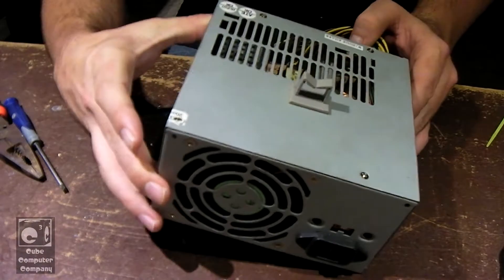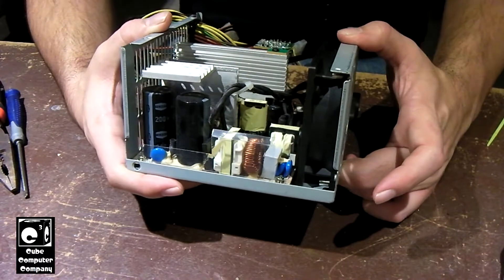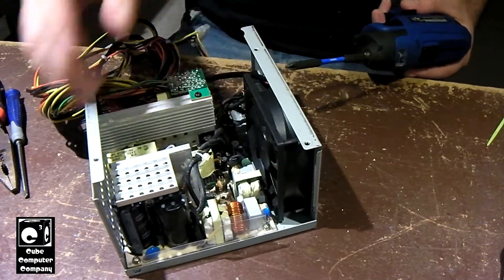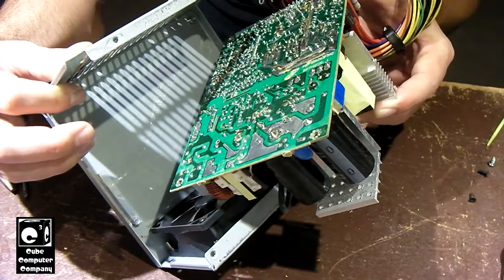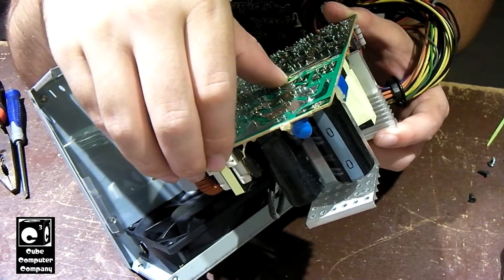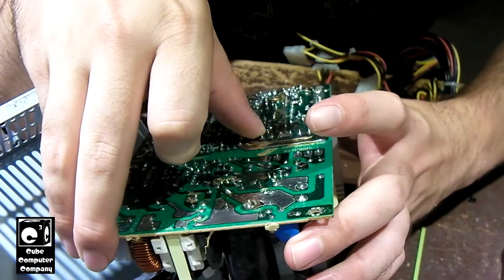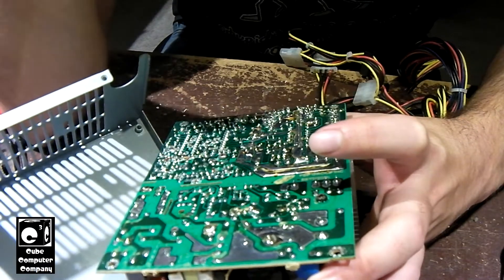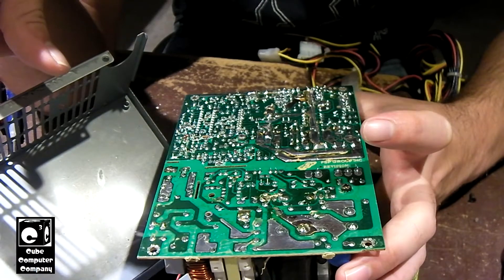Look inside FSP 300W PSU with only 5VSB working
In this video, I'll be taking apart and looking inside the second FSP300-60THA(1) that I have. This one's a little older and won't start anything except for +5VSB. The bottom of the PCB is showing what looks to be some corrosion.